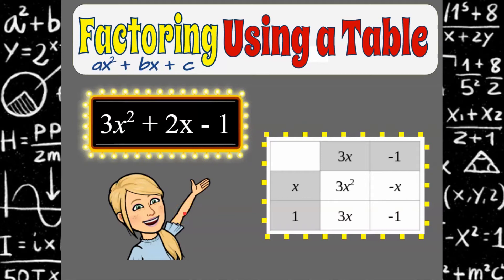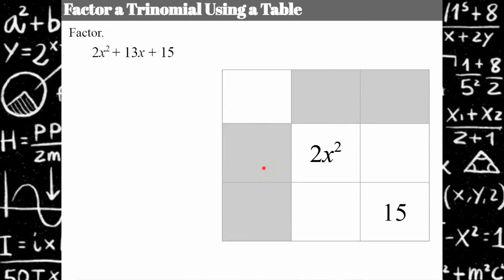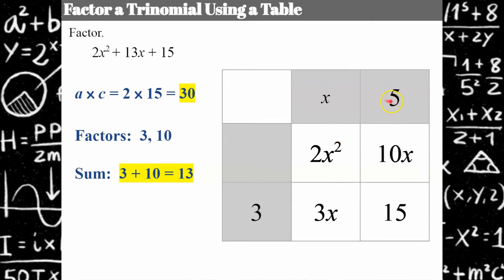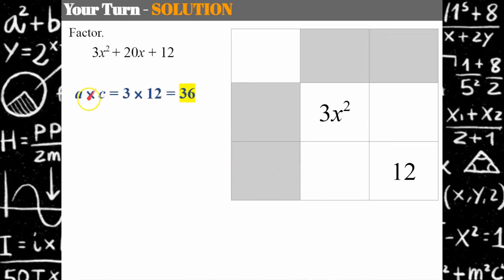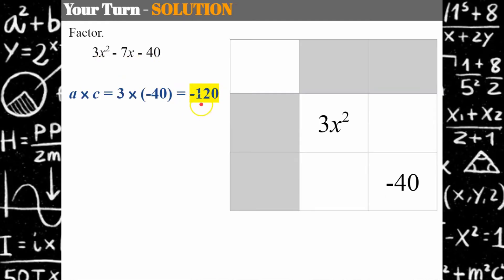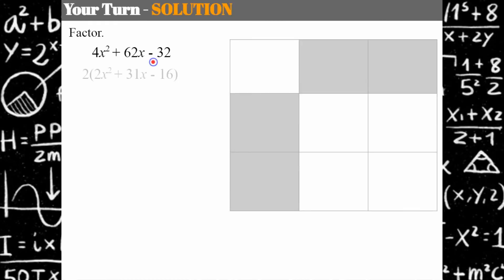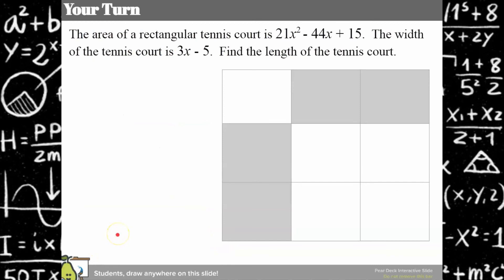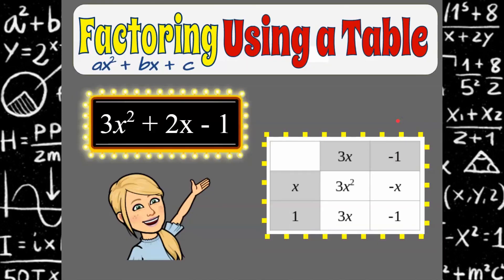Factoring a Trinomial Using a Table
In this video lesson, I will model how to factor a trinomial using a table.  The table serves as a graphic organizer for students to organize their thinking while identifying the binomial factors of a trinomial.  This method also provides visual representation of an area model for solving real world problems.Student practice is embedded in the lesson with modeled exemplar problems and solutions.

00:00  Introduction
00:39  Using a Table to Factor a Trinomial
03:52  Student Practice #1
05:20  Student Practice #2
07:03  Student Practice #3 - Look for a GCF First!
09:11  Real World Problem

CCSS.MATH.CONTENT.HSA.SSE.A.2
Write expressions in equivalent forms to solve problems.